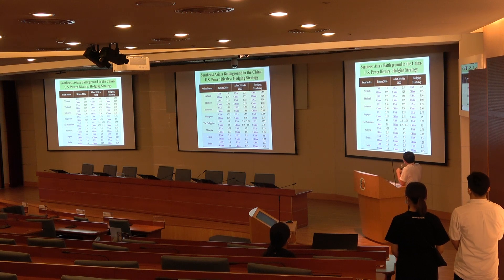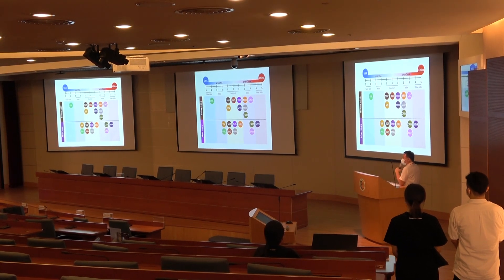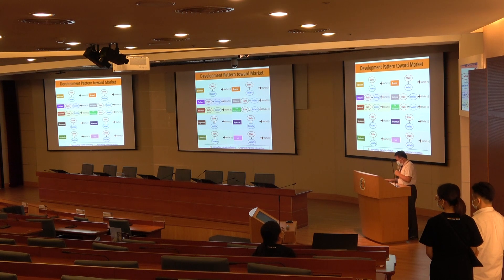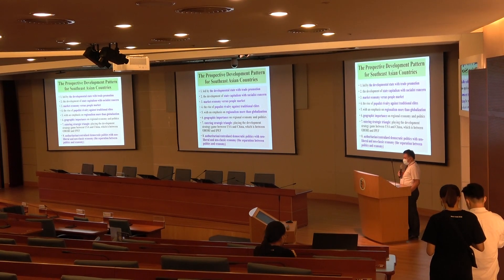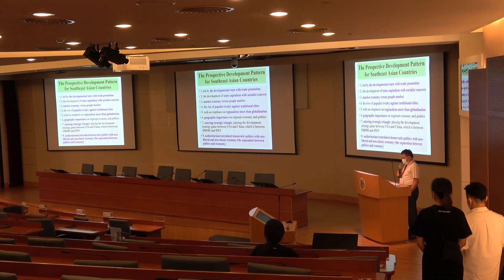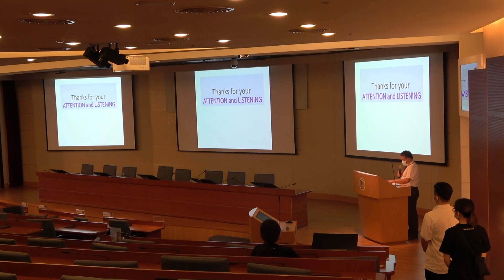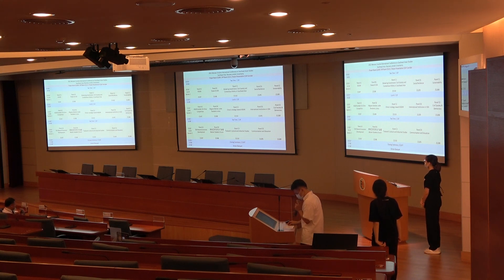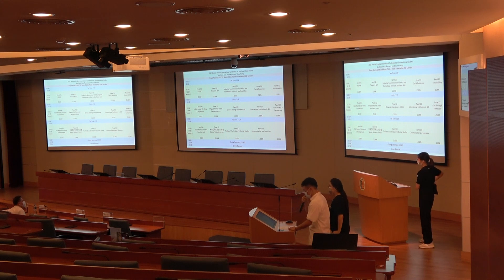2022 Wenzao ICSEAS Keynote Speech (Part 3)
2022 文藻東南亞國際學術會議 Wenzao Ursuline ICSEAS on Oct.21
研討會議程Agenda